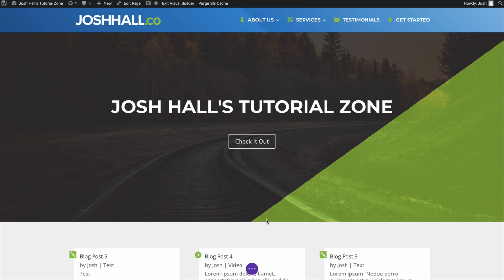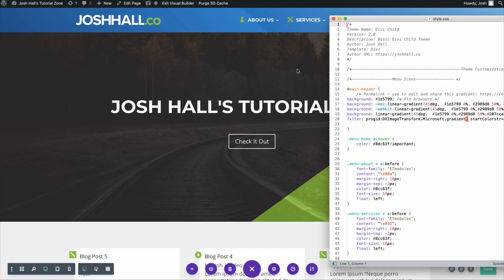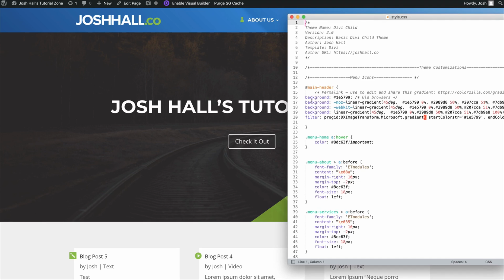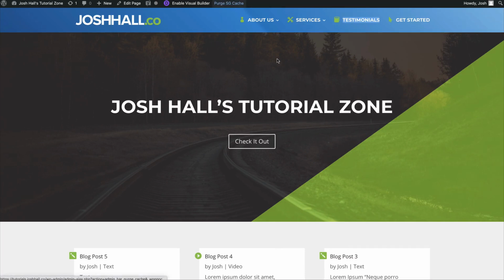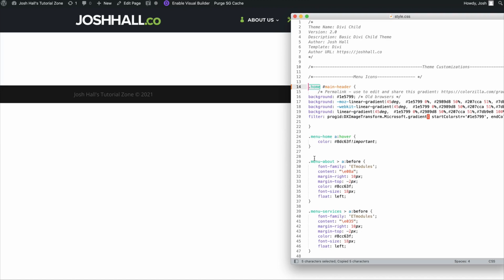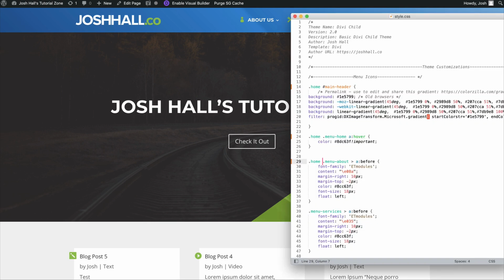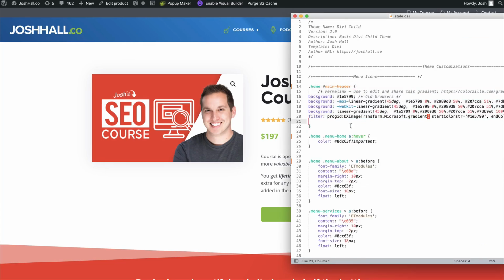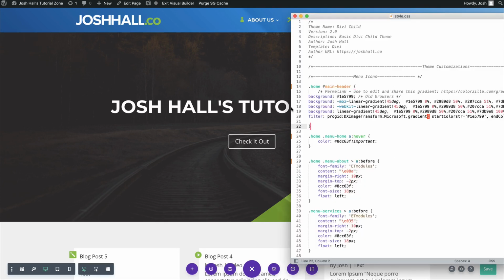How to Target CSS for Only the Home Page in Divi 4 (or any WordPress theme)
In this quick Divi tutorial, I’ll show you how to target and apply CSS to just the homepage in Divi! However, this trick will work on ANY WordPress theme you use 🙂

This isn’t likely an effect that you’ll use too often but it’s super handy when you want to make the homepage of a website look much different than the rest.

WANT TO LEARN CSS FOR DIVI? You can watch my [FREE] CSS for Divi Masterclass here!

A 1-Hour Video Training which shows you the basics of CSS for Divi and will give you confidence to copy, paste and write CSS.